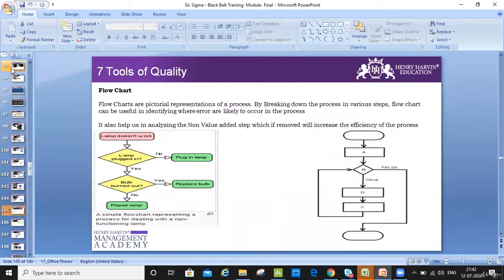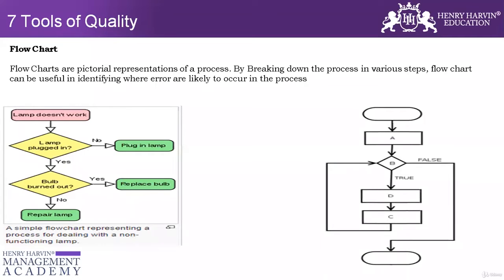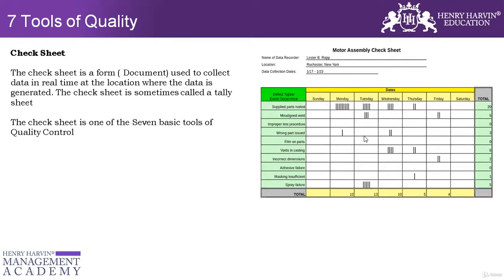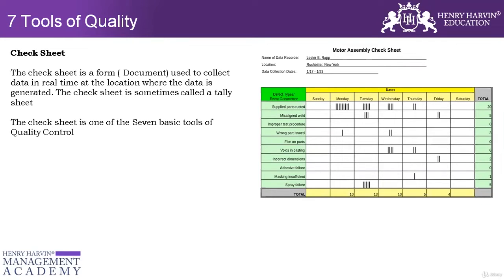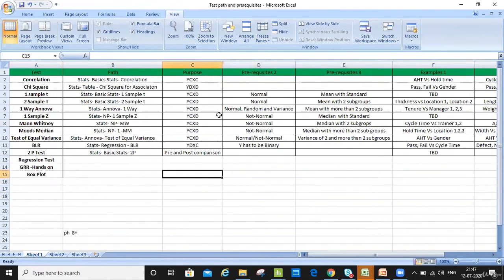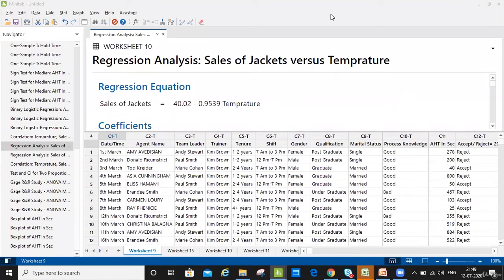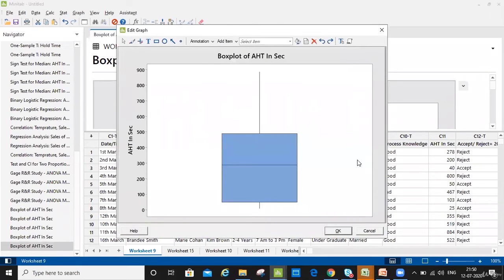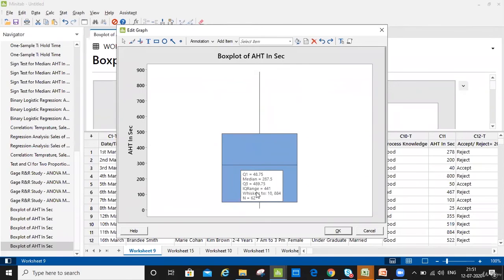82 Box Plot